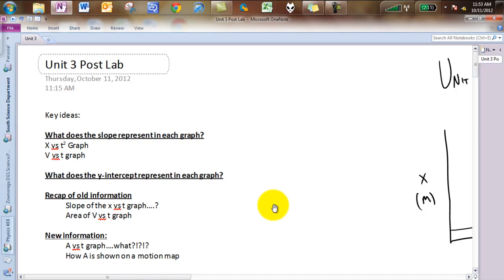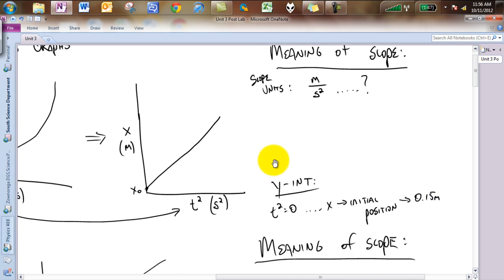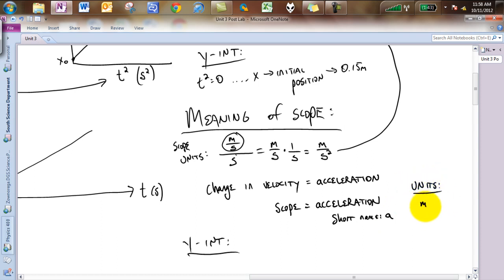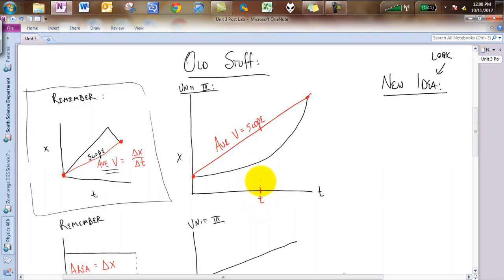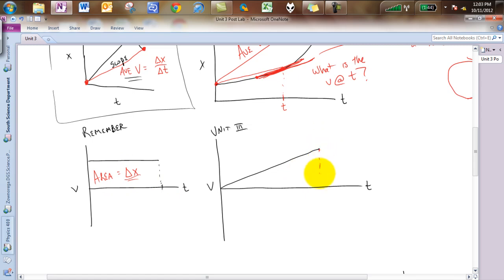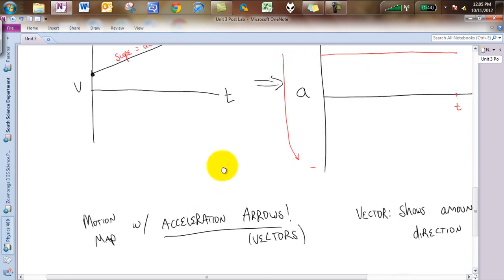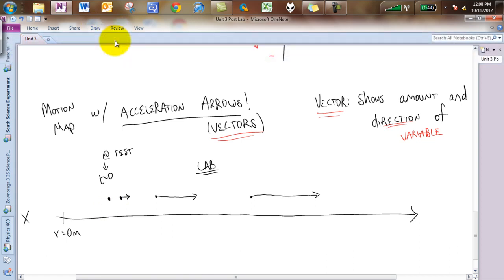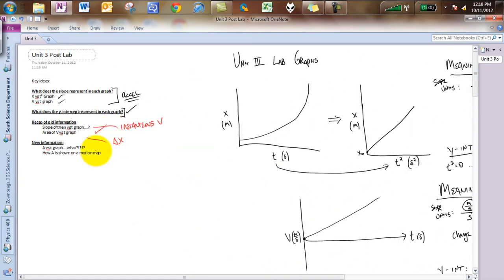U3 Postlab - Constant Acceleration Notes